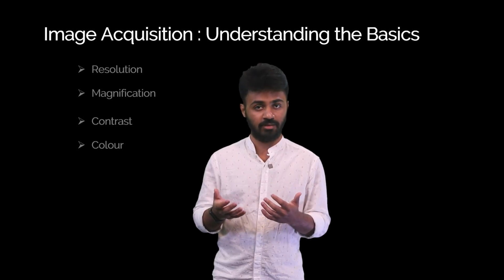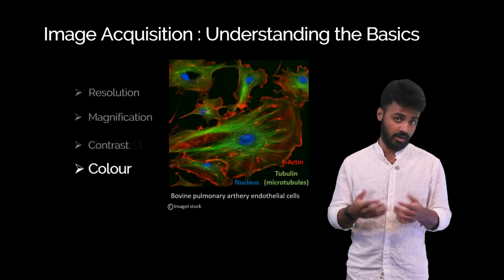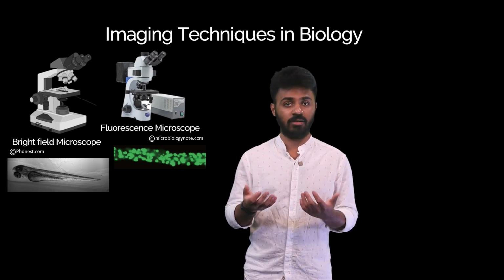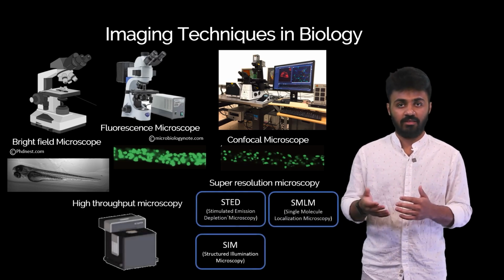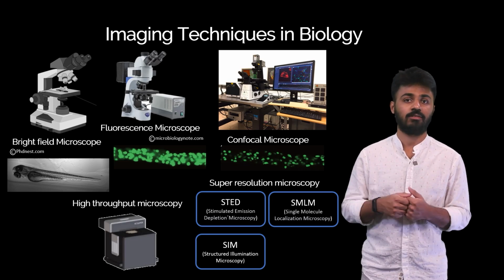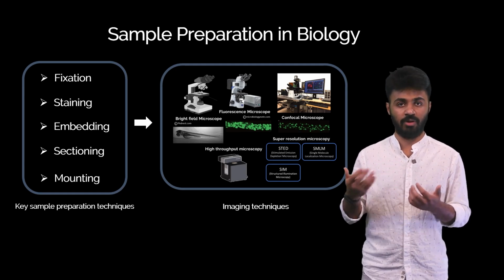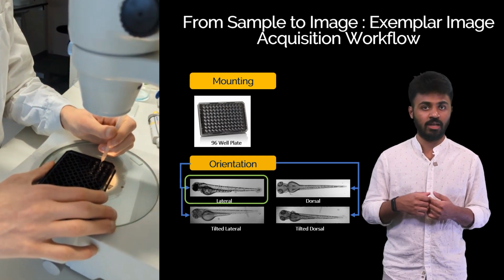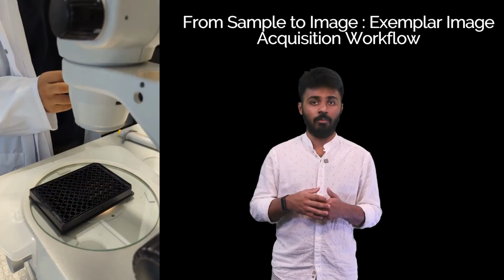MOOK WEEK 3 - 3.1 Image acquisition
Sankeert Satheesan from Luxendo, Germany, presents the first lesson of MOOC Week 3 within the frame of INFLANET MSCA ITN project.